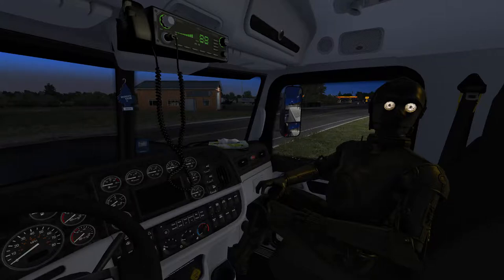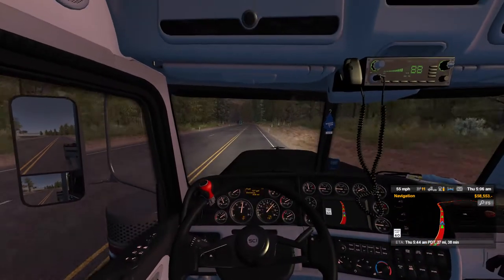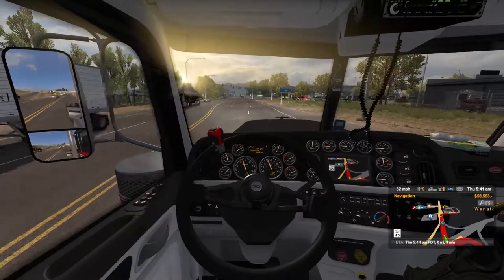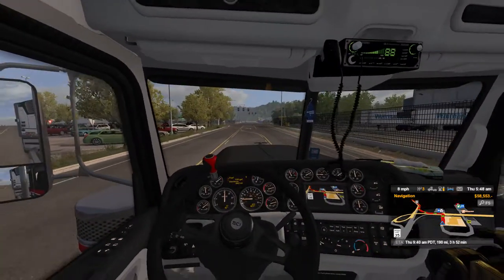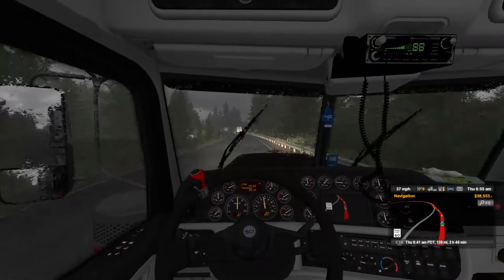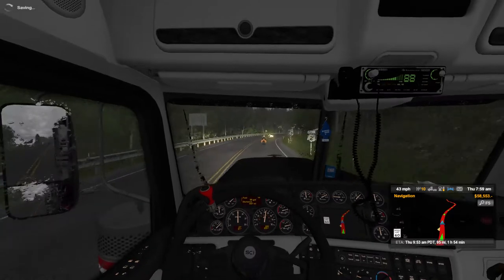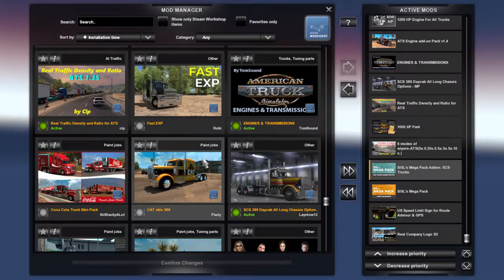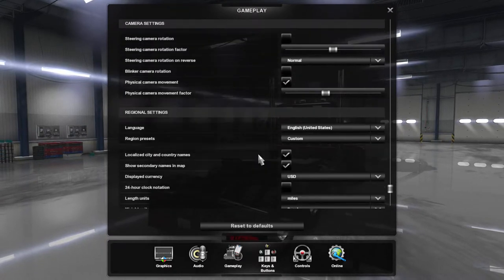American Truck Simulator - C3PO Co-Pilot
In this video, I showcase a couple of mods that give me C3PO as a Co-Pilot.